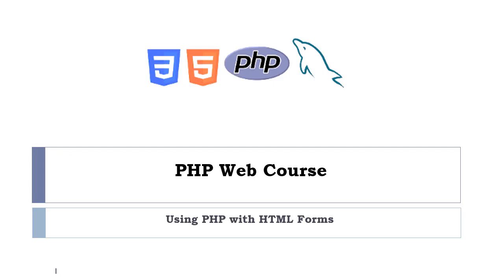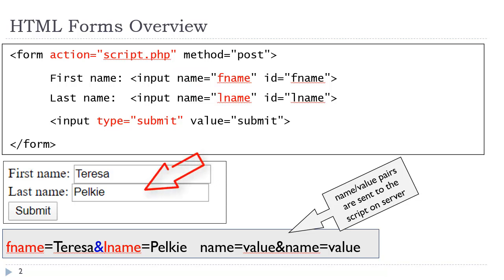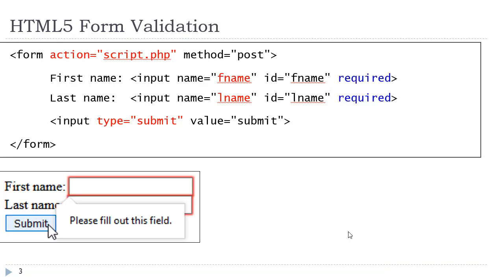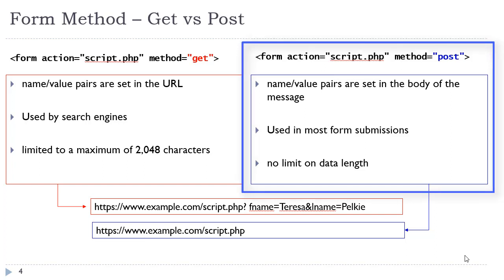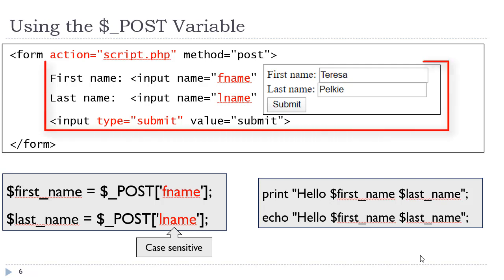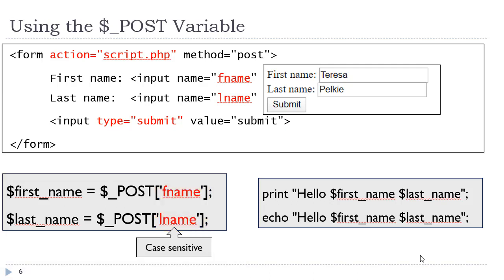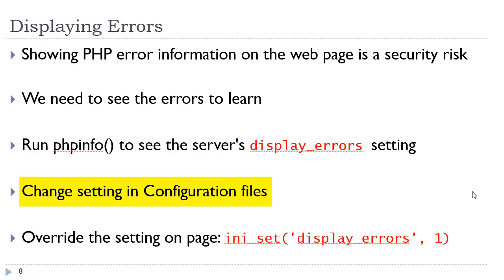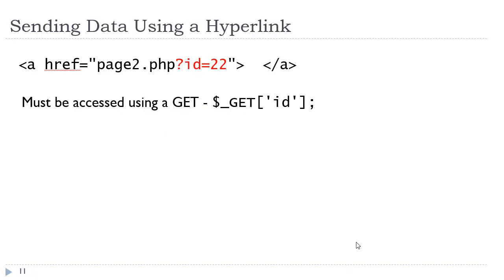PHP - Using PHP with HTML Forms